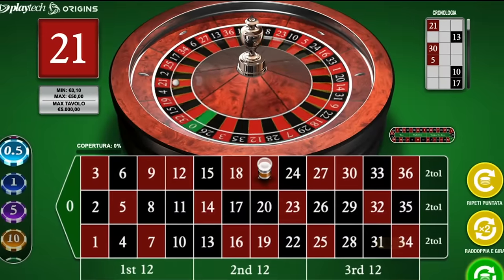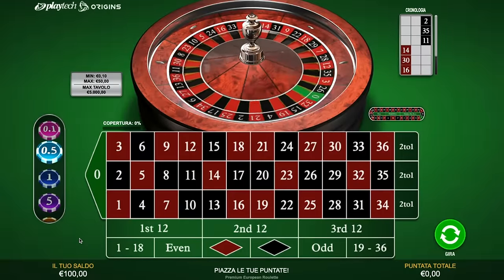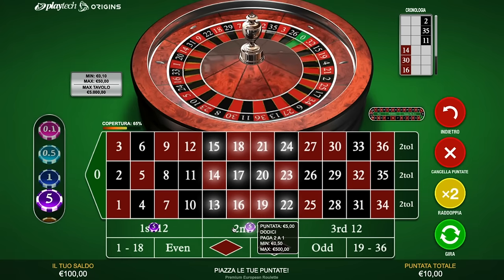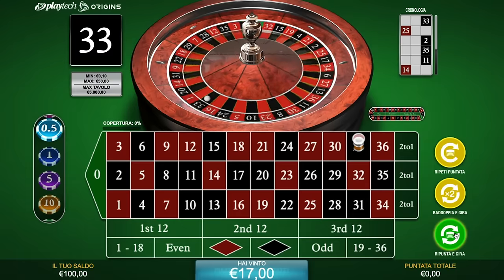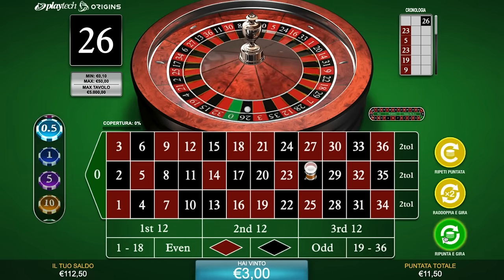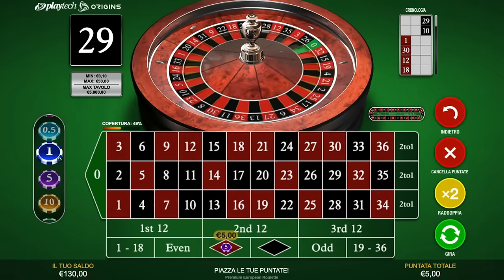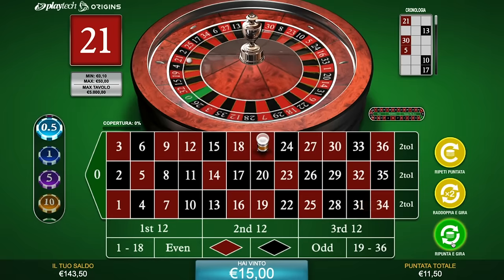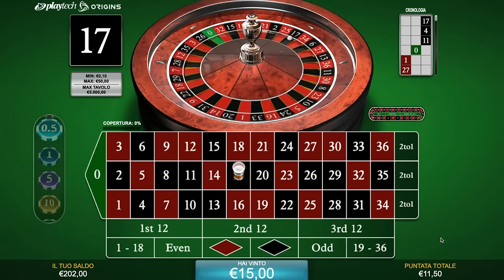Castle Roulette Strategy: 100% Coverage (Unbeatable system?? 😮)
In this video, we're diving deep into the Castle Roulette Strategy, a formidable method that can revolutionize your game.
👉 Link to the list of legal and certified sites in your country (and US state) where to play safely

Watch as I demonstrate the foundational Castle Method, providing 100% coverage of the roulette table. Imagine turning 100 euros into 200 in just 10 minutes! 🎲

🔍 Uncover the Castle Roulette Strategy: Here’s how – we start with a bet covering every number on the table, guaranteeing a win regardless of the outcome. Join me on a thrilling journey through defensive walls inspired by medieval castles. We'll break down the Curtain, the first line of defense covering dozens, streets, and even zero. 🏹

🌐 Global Play, Local Safety: As I'm in Europe, I'll play in euros, but fear not, this strategy is adaptable to any currency. Always play in a legal and certified casino, ensuring a secure gaming experience. Check the video description for a list of certified casinos tailored to your country, where you can even snag some free bonuses!

🚨 Beware the Barbican: Like a medieval castle's weak point, our strategy has a vulnerability – the Barbican. When it strikes, we reveal a sequence of defensive walls, not just doubling, but a layered approach to recover and minimize losses. Witness the tactical moves as we repel attacks and return to the base bet. ⚔️

🔄 Layered Defense System: I'll introduce you to the intricacies of the Castle System – a layered defense that confuses the enemy with diverse recovery methods. No more mindless doubling; we alternate strategies to strengthen our walls and limit losses. Discover why this method stands out among the rest.

💰 Double Your Balance: Follow my gameplay as I double my balance in just 10 minutes using a mild variation of the Castle Strategy. Remember, no strategy is foolproof, but this method is one of the best, especially when combined with advanced variations we'll explore in future videos.

📣 Join the Conversation: Share your thoughts on the Castle Roulette Strategy in the comments below. Your peace of mind is our priority! 🛡️

00:00 Introduction
00:59 Let's talk about the castle strategy
01:49 ⚠️ How to avoid scams and where to play safely (even in the US)
02:55 The roulette strategy Explained
12:40 Results
13:30 Conclusions
14:18 End Titles